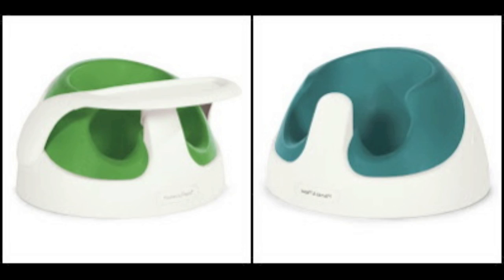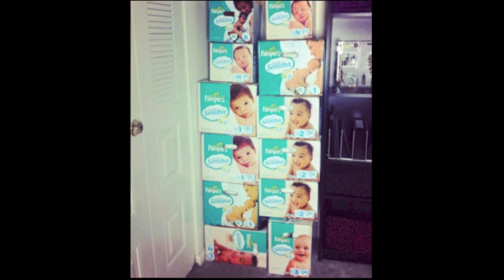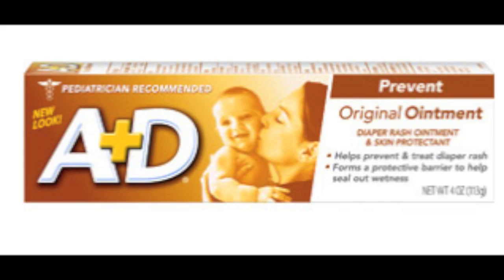My Baby Must Haves #1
I still have more must haves I want to share if you want to hear!
Items Mentioned:
(Keep in mind you can get most of this stuff on amazon for a good price, leave a comment if you specifically want to know where I'd recommend getting a specific item for the best deal)
Puj Tub
Fisher Price Swings & Jumpers
4moms Mamaroo
Tommee Tippee 9oz Bottles
Pampers Sensitive Swaddler Diapers
A+D Prevent Ointment
Mamas & Papas Snug Seat
Boppy Pillow

What camera do I use to record my vlogs?
Samsung WB250F

iMovie

FTC: ALL ITEMS SHOWN WERE PURCHASED BY ME WITH MY OWN MOOLA!